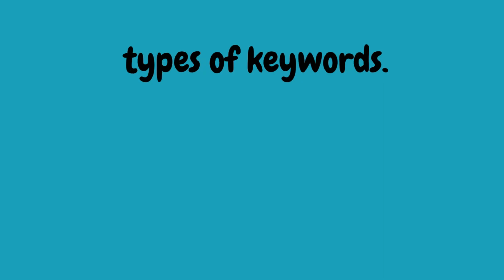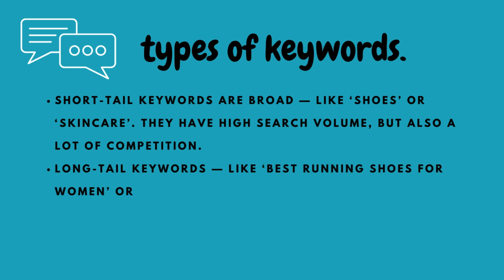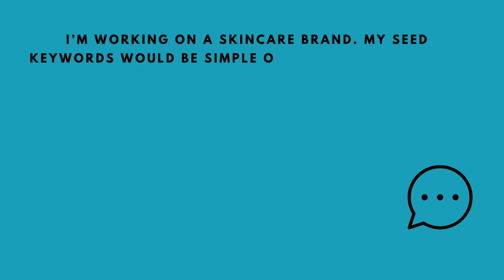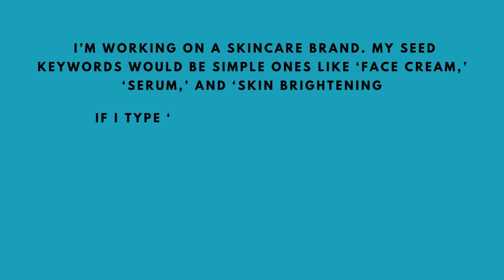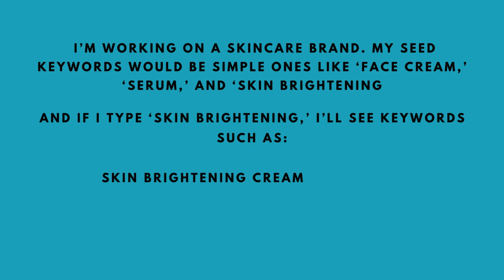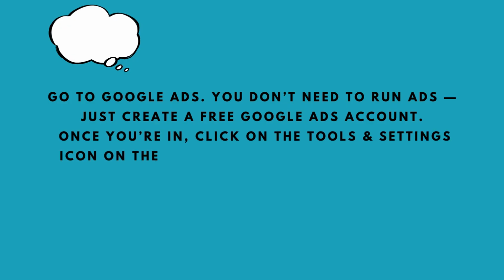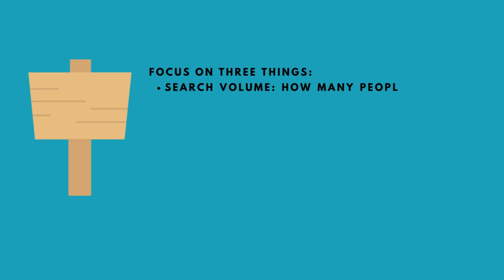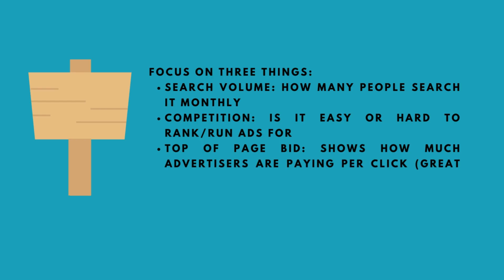How to conduct Keyword Research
Want to know what people are searching on Google? 🔎 In this video, I’ll walk you through how to conduct keyword research using Google Keyword Planner — step by step.

We’ll cover:
✅ Short-tail vs. long-tail keywords
✅ How to use Google Keyword Planner (free tool)
✅ Real skincare brand keyword examples

Whether you’re new to digital marketing or want to level up your campaigns, this tutorial will help you understand keyword research in a simple and practical way.